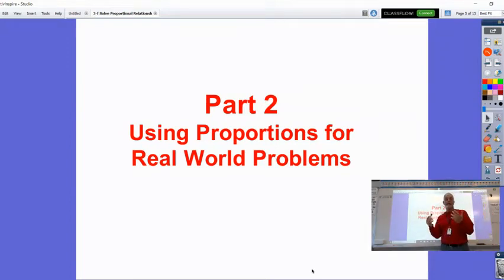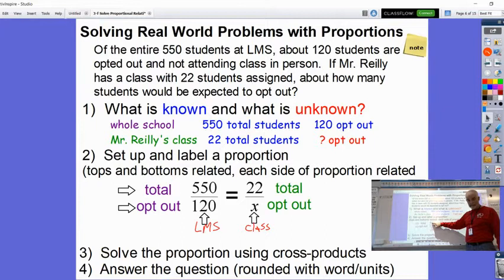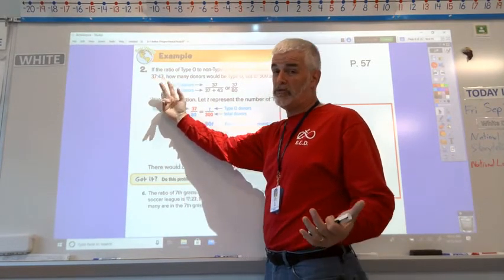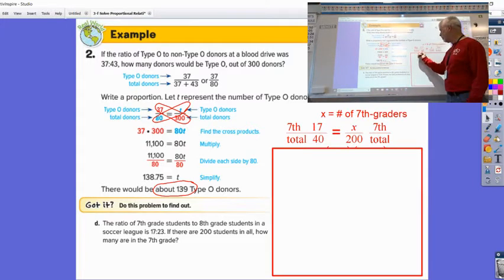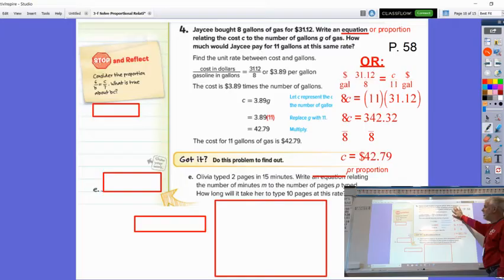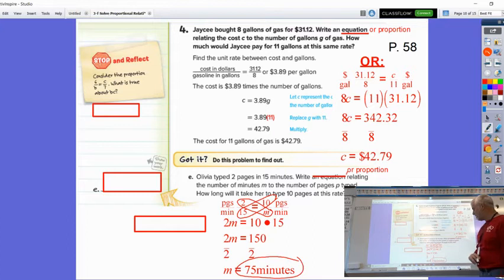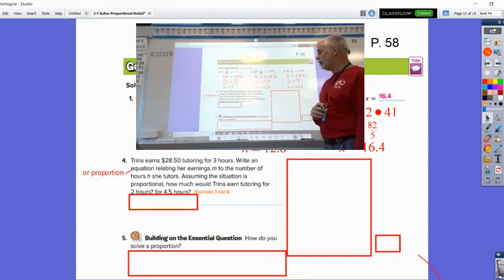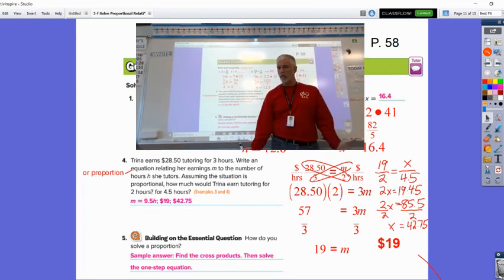1-f Solving Proportions Part 2 (real world)